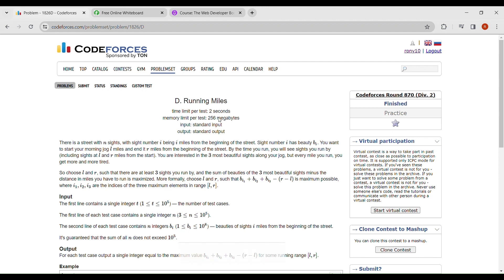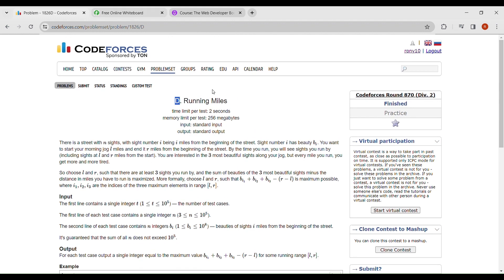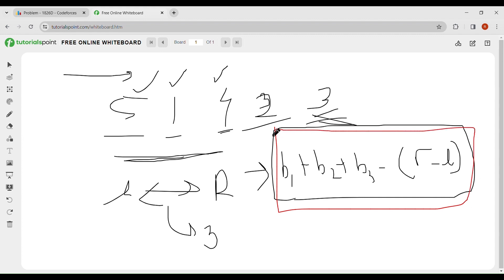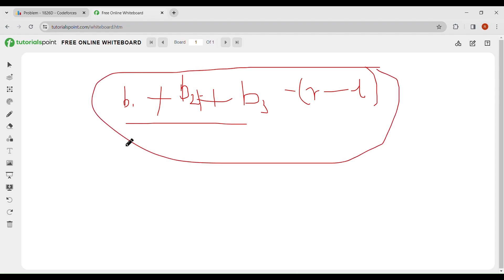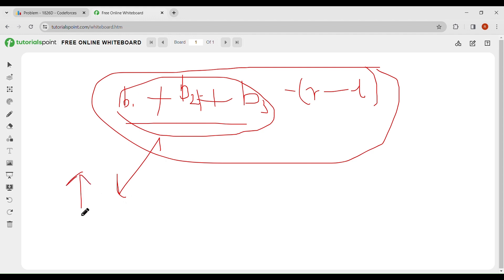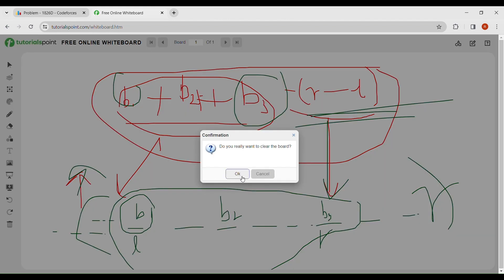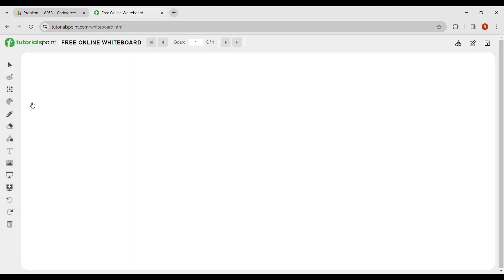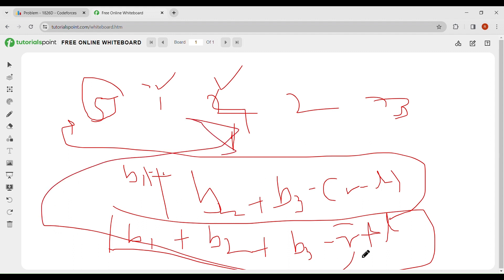D. Running Miles | Solution | Logic | Codeforces Series | Pupil to Master | (Rating 1700) | 4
In this video, I have explained the answer of the D. Running Miles (Rating 1700) Codeforces Round 870 (Div. 2).

D. Running Miles

There is a street with n sights, with sight number i being i miles from the beginning of the street. Sight number i has beauty bi. You want to start your morning jog l miles and end it r miles from the beginning of the street. By the time you run, you will see sights you run by (including sights at l
and r miles from the start). You are interested in the 3 most beautiful sights along your jog, but every mile you run, you get more and more tired.

So choose l and r, such that there are at least 3 sights you run by, and the sum of beauties of the 3 most beautiful sights minus the distance in miles you have to run is maximized. More formally, choose l and r, such that bi1+bi2+bi3−(r−l) is maximum possible, where i1,i2,i3 are the indices of the three maximum elements in range [l,r].

Time:
00:00 Introduction
00:15 D. Running Miles
03:18 Answer

From IIT Dhanbad